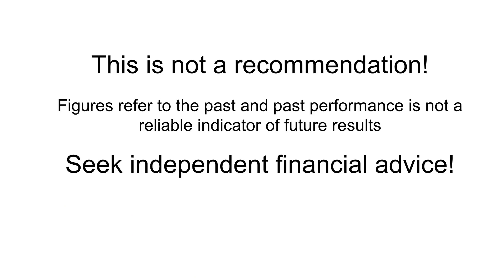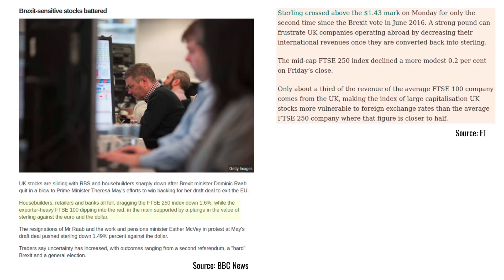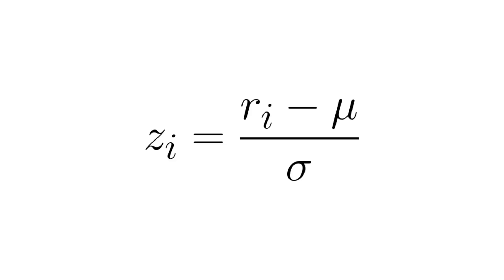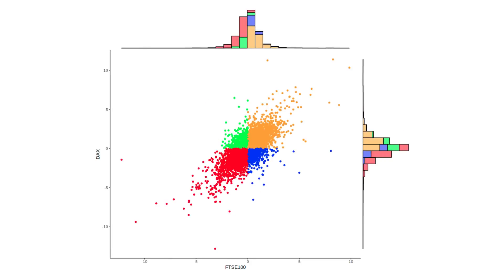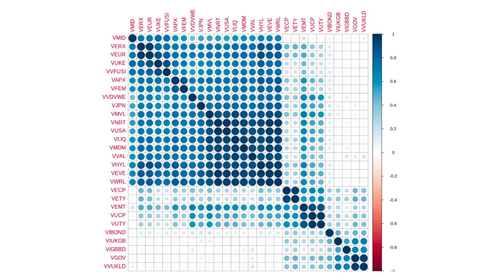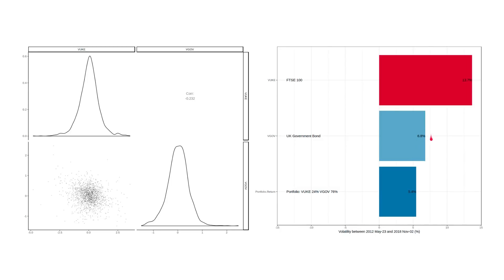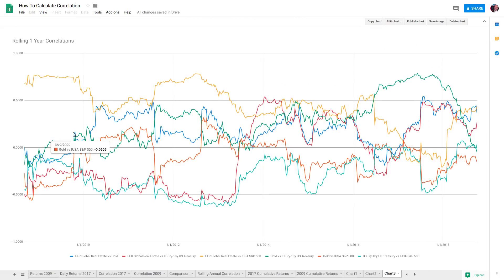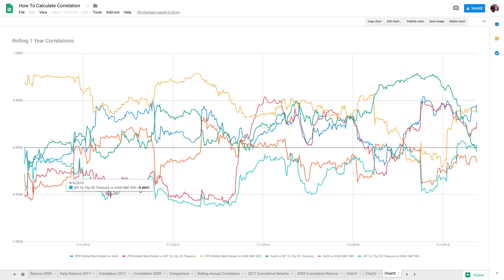How To Calculate Correlation for Stocks, Bonds and Funds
A key skill for any investor is to choose assets that diversify their portfolio. This is why correlation is important: if you don't know how correlated two assets are you won't know whether they diversify one another and reduce your portfolio risk or increase it. In this video, I show what correlation is and how to calculate it.

✔️ If you want to learn more about investing, why not become a pensioncraft.com member? To find what we offer and how you can join our friendly community